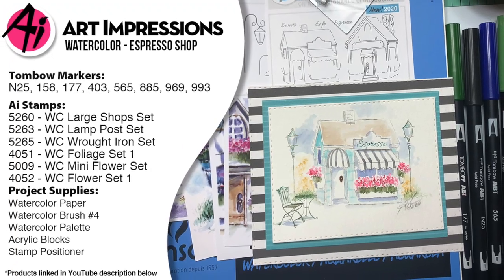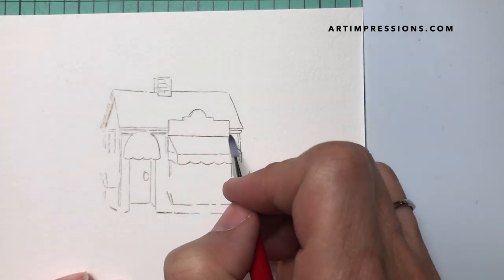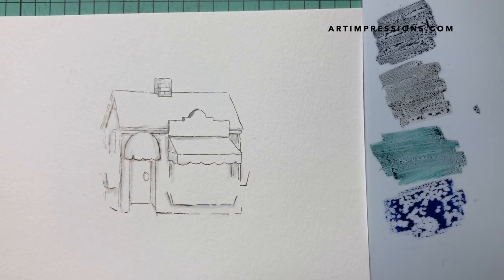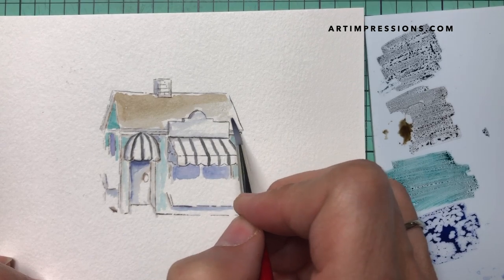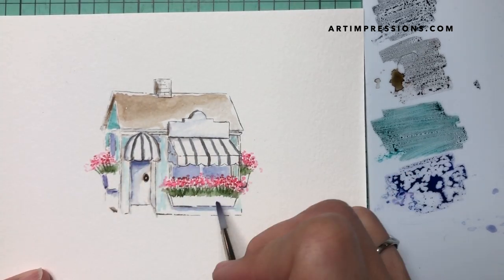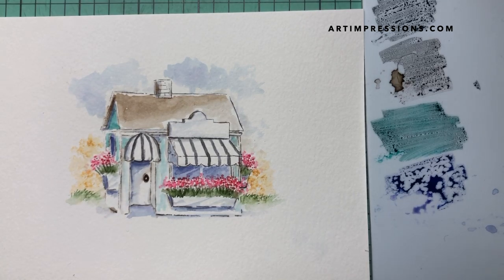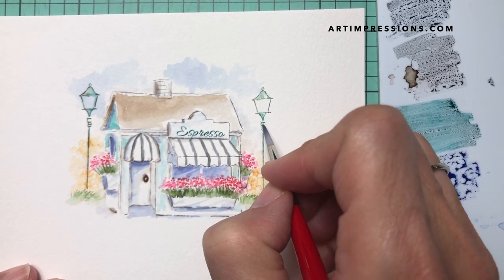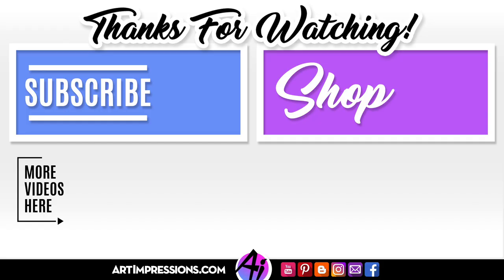Ai Watercolor - Espresso Shop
NEW VIDEO! Watch Bonnie use our newest 2020 releases to create this adorable Espresso Shop scene! Enjoy!

• 5137 - DB Pen Set 10PK - Bonnie's Favorites Set 1

• 5138 – DB Pen Set 10PK – Bonnie’s Favorites Set 2